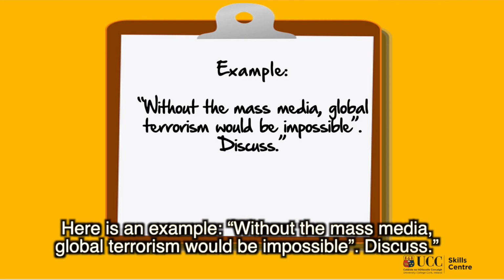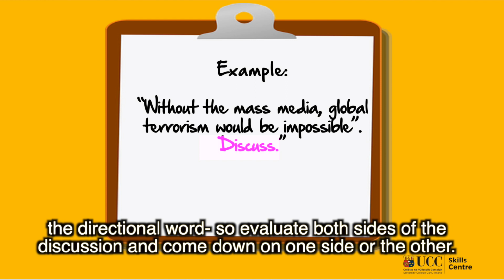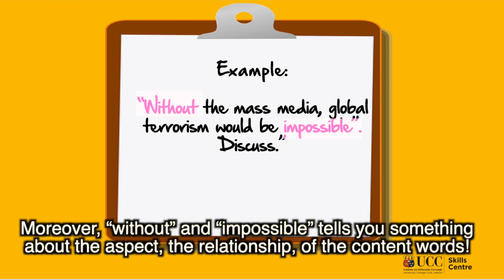How to unpack your essay questions | GIMME TWO MINUTES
The Gimme Two Minutes video series focuses on very basic concepts related to the academic writing and preparation skills, delivered by the University College Cork Skills Centre in a short and visual format. These videos can be used as self-learning tools and also give you a taste of what sessions and workshops the Skills Centre offers to UCC students.

 The Skills Centre provides a dedicated, responsive and active learning space for the enhancement of study skills and is committed to further contributing to a positive and successful student experience here in UCC.

The Skills Centre enhances the student experience through the provision of customised workshops and sessions. These sessions will help develop and enhance students essential study skills. We offer a free and friendly place for all UCC students to come and improve their study skills, writing techniques and presentation skills.

Peer tutors and staff members facilitate group sessions, one to one appointments and drop-in sessions. Core learning is strengthened through the delivery of study strategies, providing the scaffolding and building blocks for independent and critical thinking. You might find that you are a little lost and would like an opportunity for some guidance. You can book an one-to-one appointments each week and they will help you to identify the session you need to unlockYOURpotential